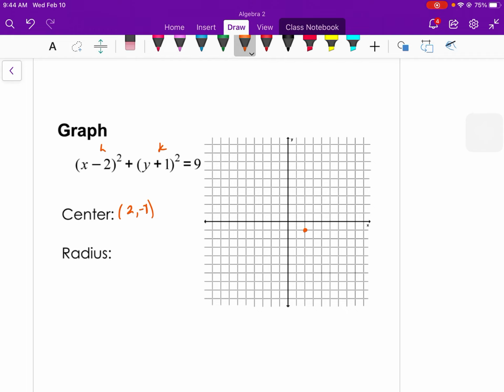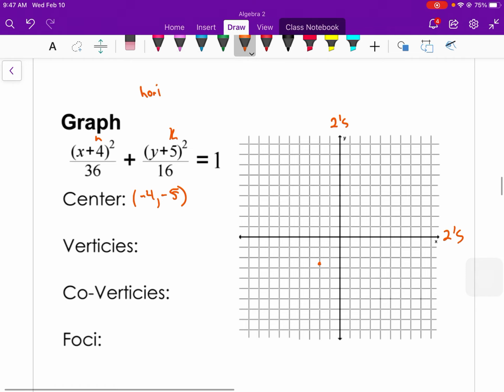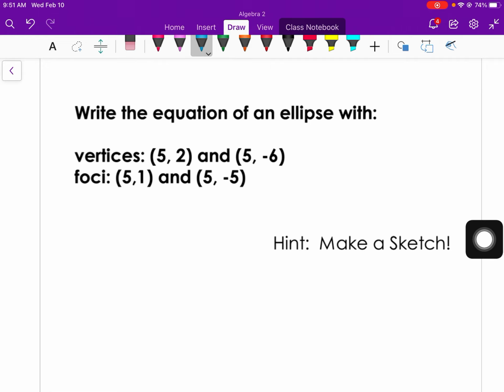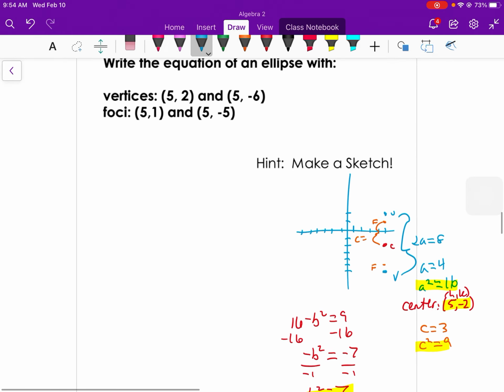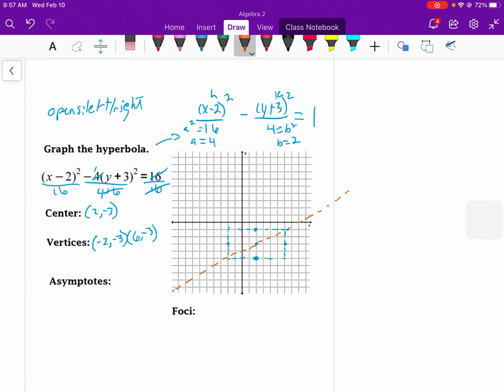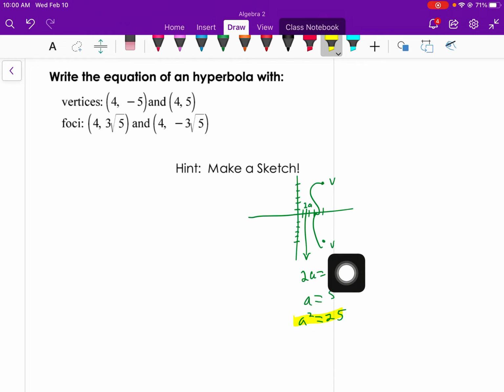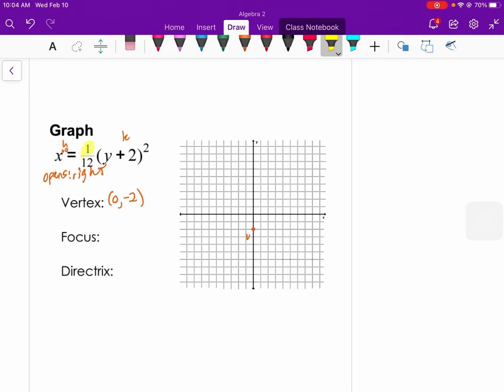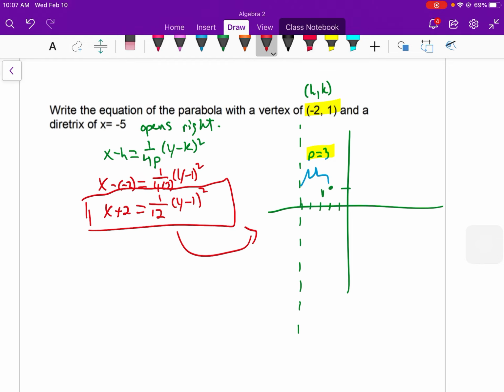CONICS Test Review